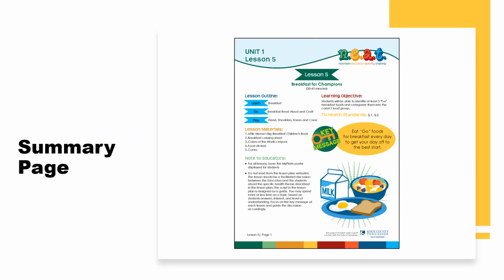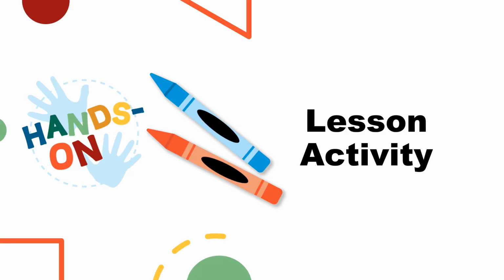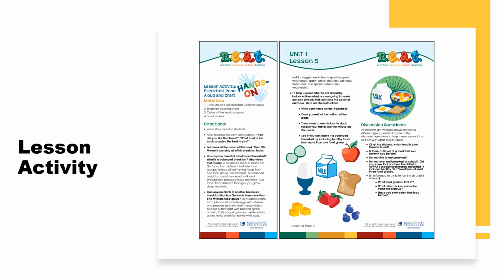N.E.A.T. Educator Orientation_Lessons